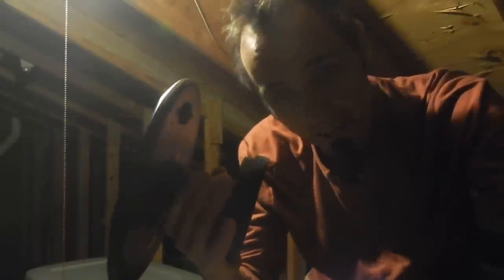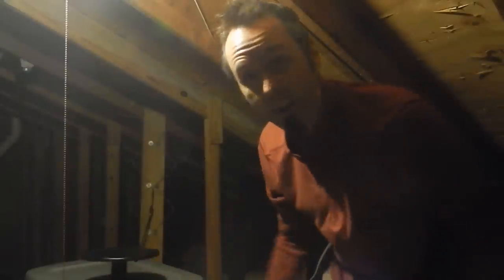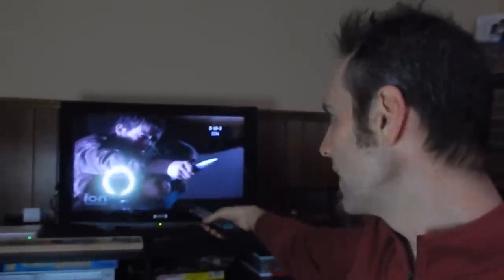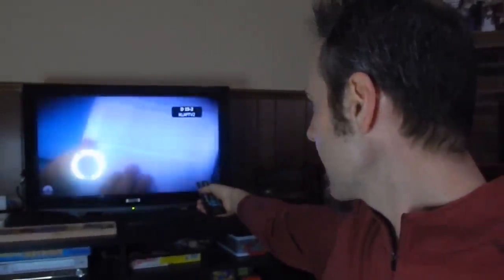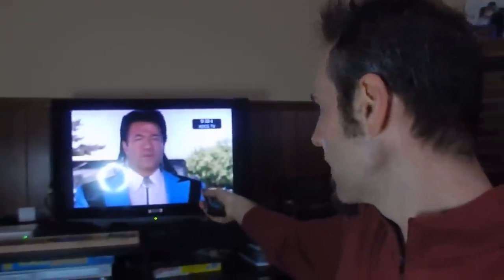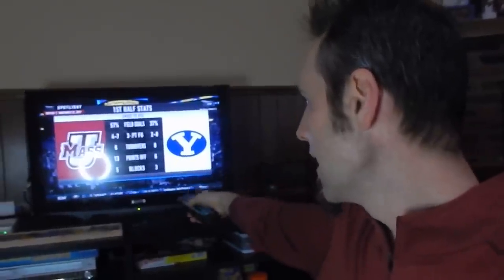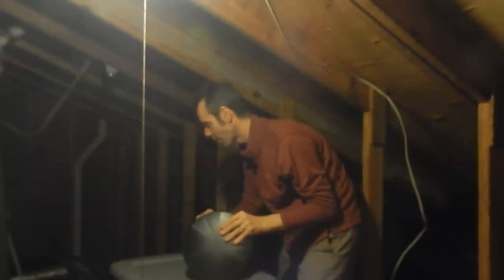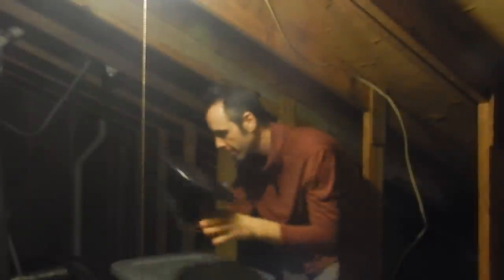BEST HDTV ANTENNA | King Omni Go HDTV Antenna Review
BEST HDTV ANTENNA | King Omni Go HDTV Antenna Amazon

Hey Dads,

If you want free HDTV, then you need to become a cord cutter and get a HDTV Antenna. I have a video on another channel where I make a HDTV antenna using an old piece of wood from a fence and some copper wire, but it is big and ugly. It gets the job done.

If you are looking for something a little more portable, maybe to take with you camping in your RV or tailgating, then this King Omni Go is a great HDTV antenna solution for you. I also have it in the attic of our house so that it can pick up signals for our house TV, but it is really easy to grab if we wanted to bring it with us.

Over the past month, I have been using the Omni Go antenna, and today I ran a test between my homemade HDTV Antenna and my homemade HDTV antenna. In this video I do a scan on my TV to see what channels I am able to pick up on both HDTV antennas.

I love all of the accessories that this antenna comes with. They have some great extra mounts that a lot of other manufacturers don't give you and I really like how easy it is to set up their tripod for this HDTV Antenna.

Do you still have cable? Do you use an HDTV Antenna?

This is my authentic, unedited review of the KING OA1501 OmniGo Portable Omnidirectional HDTV Over-the-Air Antenna - Black.

Dad Out!

Want to Send me Something to Unbox? Send it to me here:
Dad Reviews

KING OA1501 OmniGo Portable Omnidirectional HDTV Over-the-Air Antenna - Black on Amazon

1.

2. No purchase necessary.

3. The monthly prizes giveaway ends on the last day of the month. Winner will be announced via social media.